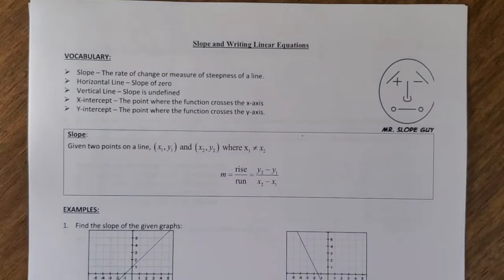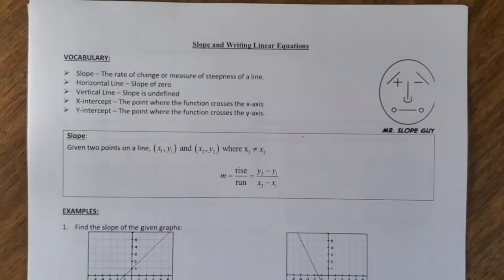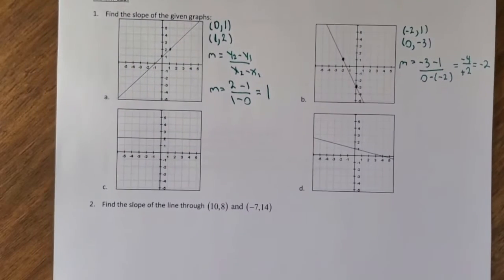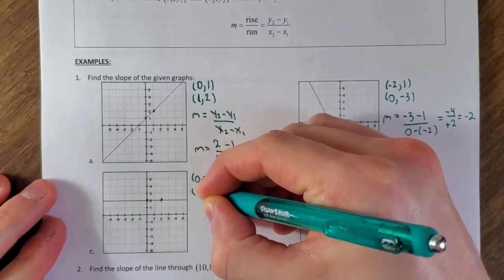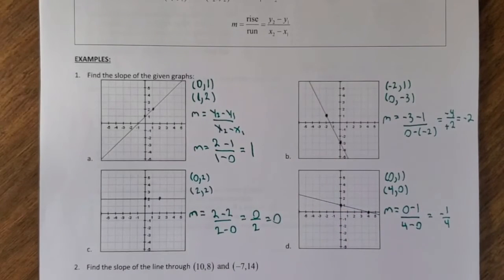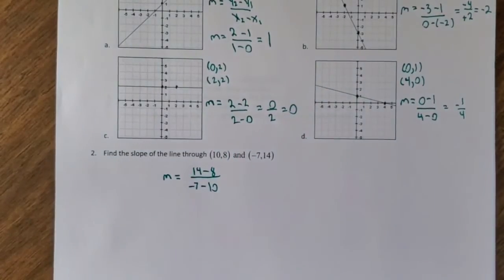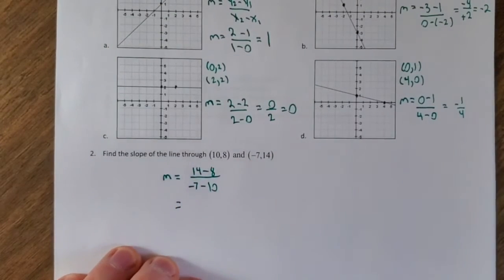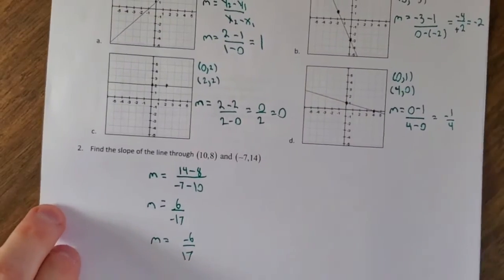Writing Linear Equations Part 1